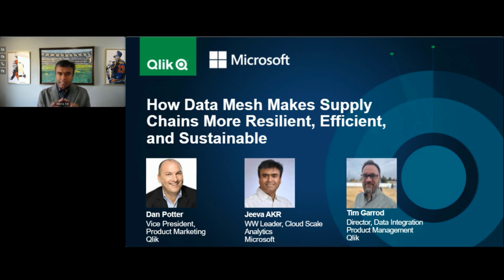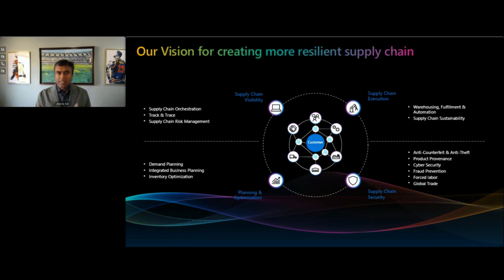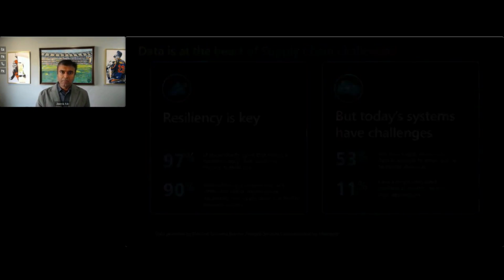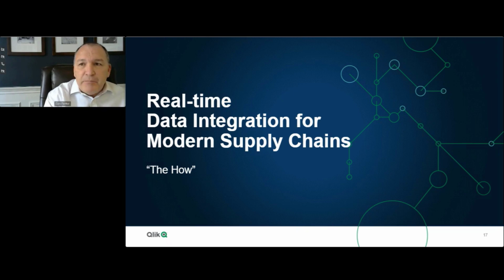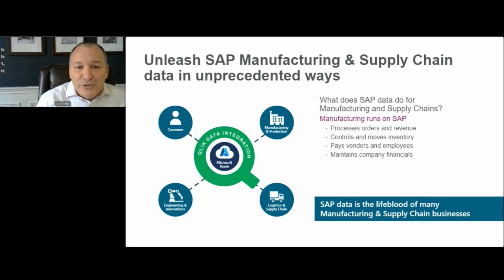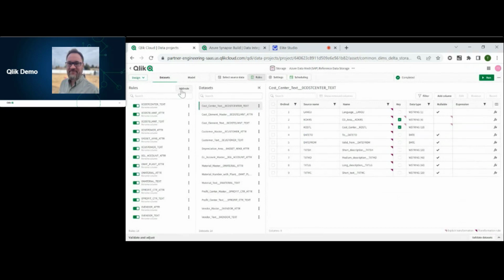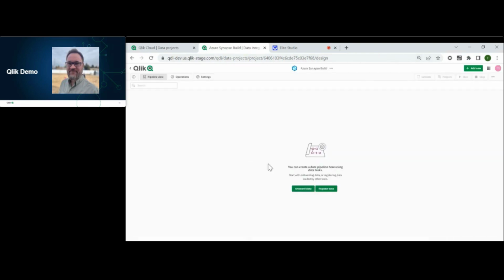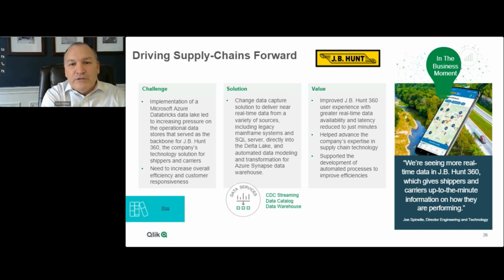How Data Mesh Makes Supply Chains More Resilient, Efficient, and Sustainable